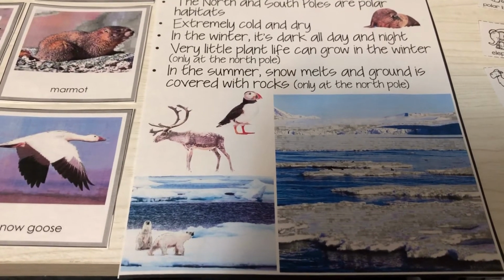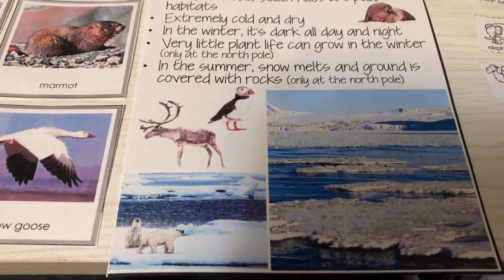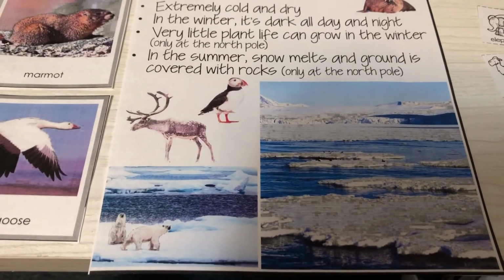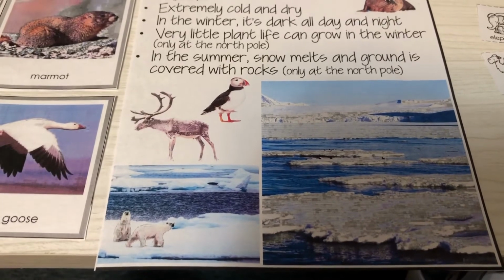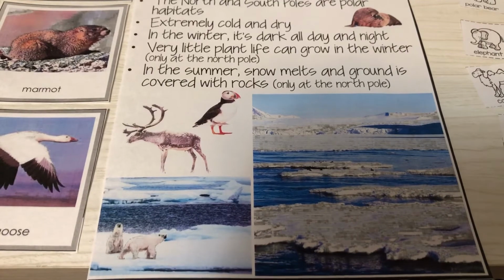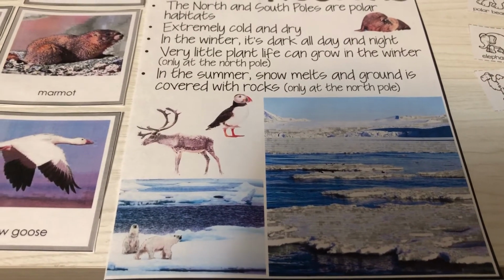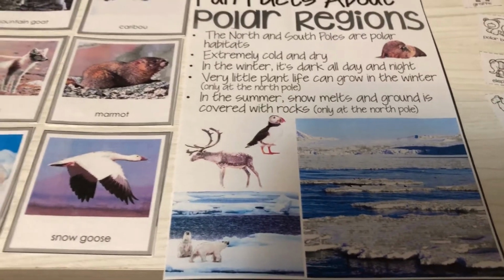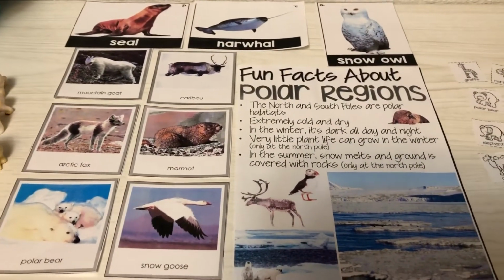Tundra Habitat Bin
Discover the Tundra or Polar biomes and the animals who call it home.